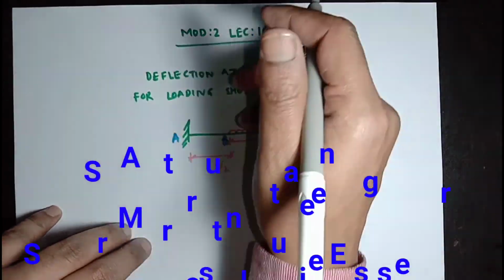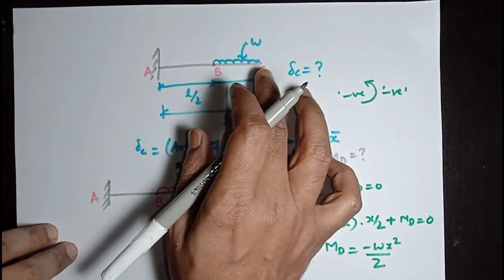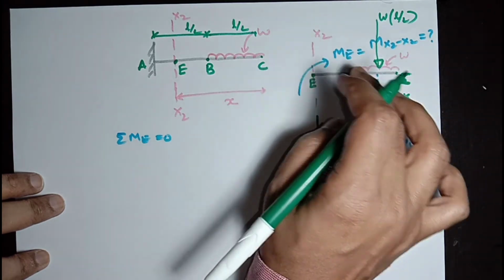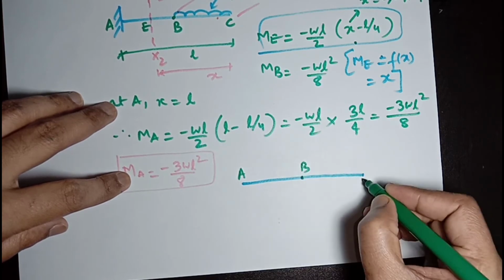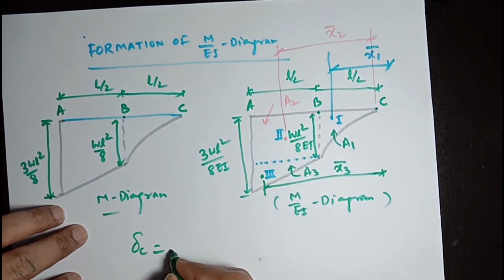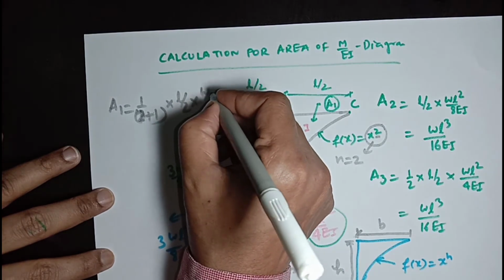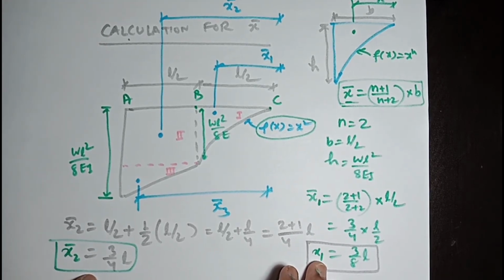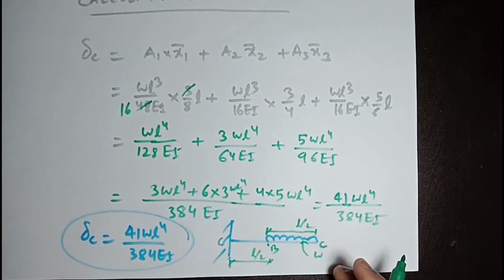Mod 2 Lec 14 Deflection at tip of a cantilever for udl acting from tip to mid length of the beam.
In this example, Deflection at tip of a cantilever has been calculated by Moment Area Method when uniformly distributed load(udl) is acting from tip or free end of the beam  to mid length of the beam.
                              After going through the entire lecture for deflection calculation a beam subjected with udl from tip of beam to the centre of beam, you will be having confidence to analyse deflection of beam which is loaded for a particular portion of beam.
                                    You will find the entire process very easiest as i have spent to clarify your concept to a crystal clear level. I think, noting is in parallel to this lecture given in you tube as you will nowhere find a genuine lecture to reader centric.
                                       Even if a beginner is having trouble to understand this kind of lecture, he or she is invited to go through the entire lecture from start to end. It will really solve their need. As far as  academic performance is concern,they will emerge as a great structural engineer and i am sure, in the field as well, when they will strike with real life problem, they will find this lecture very similar to the day to day life problem where a beam subjected with loads at some portion and rest of the part of the is having no load.

 Follow our website, for many civil engineering valuable lectures and spreadsheet for design.